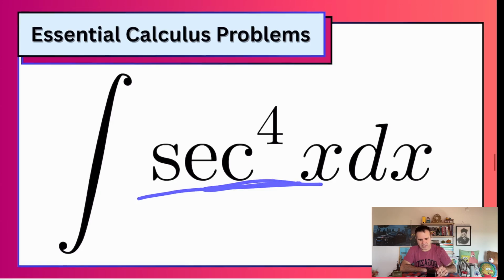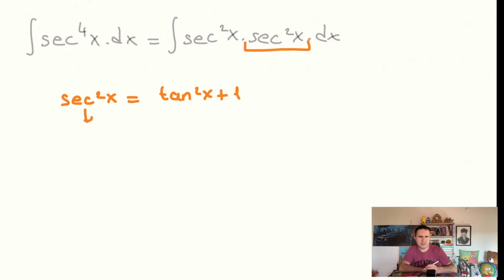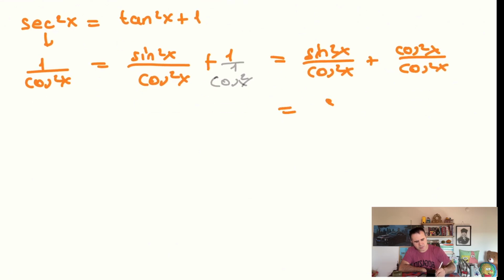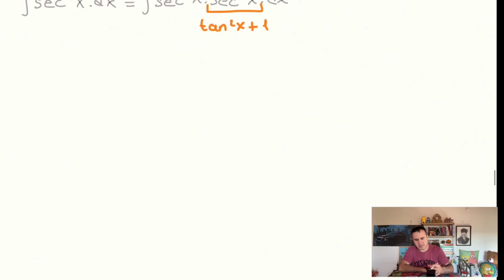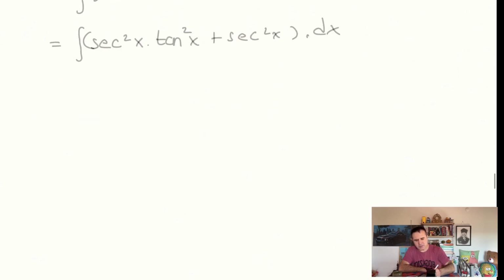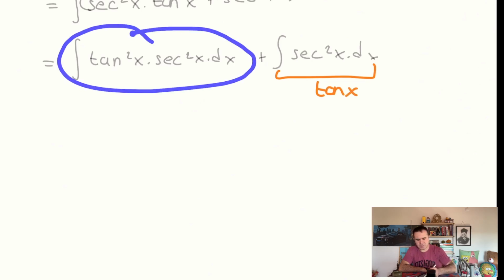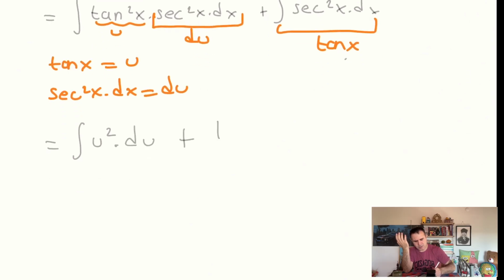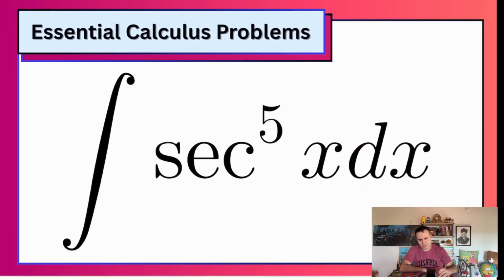🎯 How to Integrate Sec⁴(x) — Step by Step ∫sec⁴(x) dx | North Campus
🎯 How to Integrate Sec⁴(x) — Step by Step ∫sec⁴(x) dx
In this video, you will learn a step-by-step method to solve the integral ∫sec⁴(x) dx. We will show how to rewrite sec⁴(x) using the identity sec²(x) = 1 + tan²(x) and then split the integral for an easy and systematic solution.
How to rewrite sec⁴(x) as (1 + tan²(x))·sec²(x)
Step-by-step integration using substitution with u = tan(x)
Step-by-step solution leading to ⅓ tan³(x) + tan(x) + C
Common mistakes to avoid when integrating sec⁴(x)